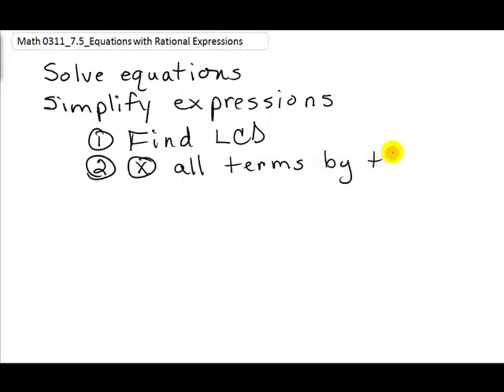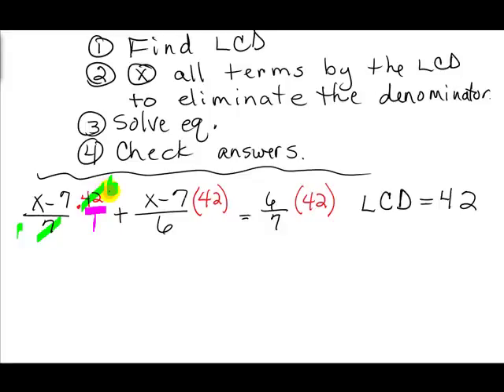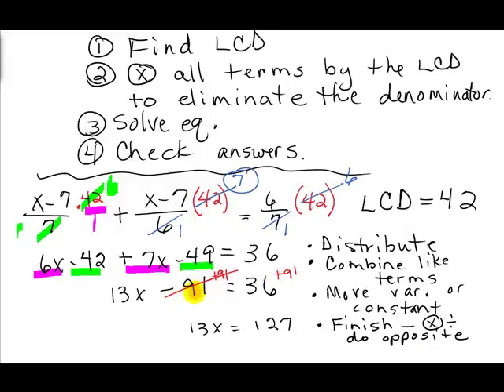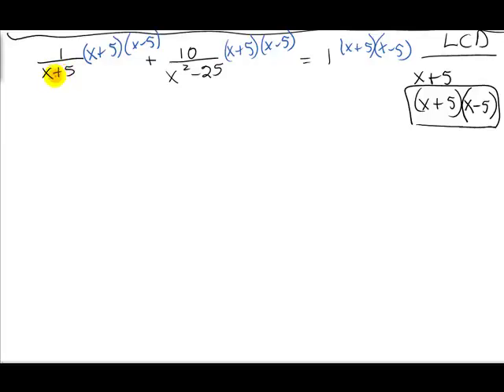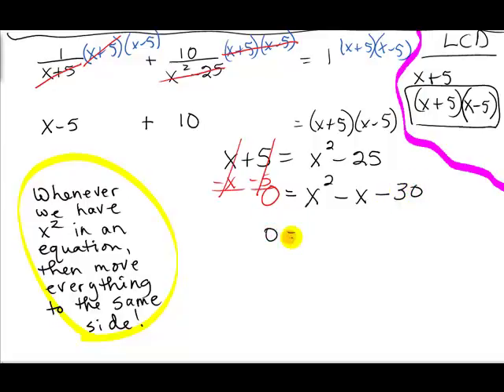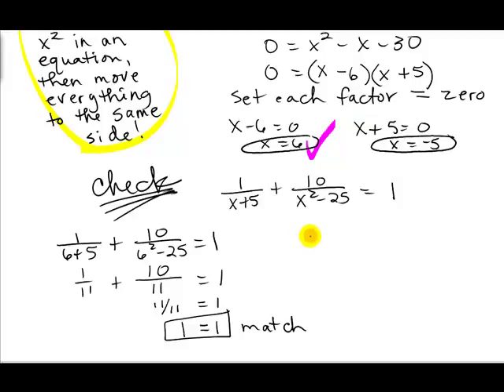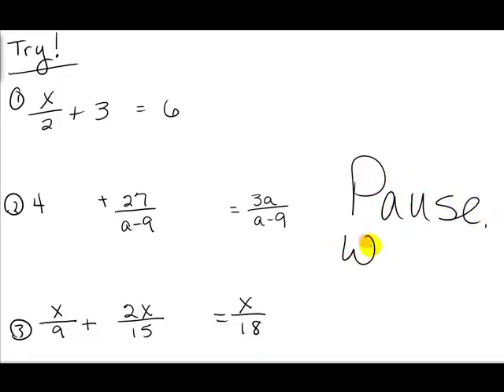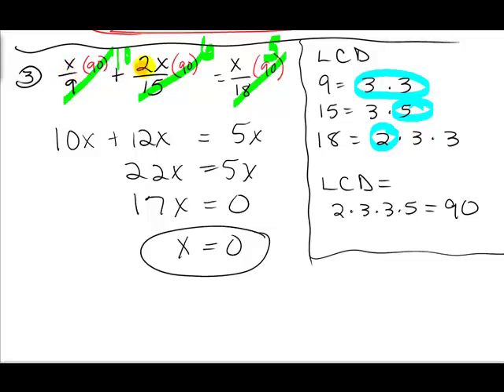0311 7 5 Equations with rational numbers